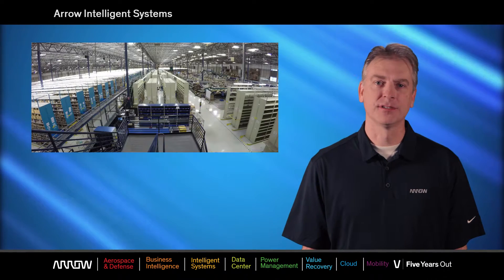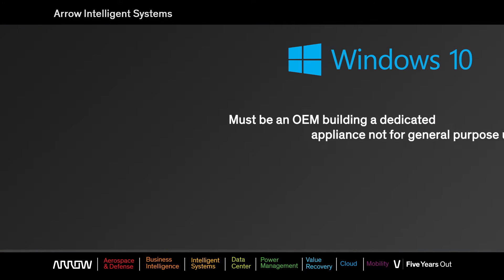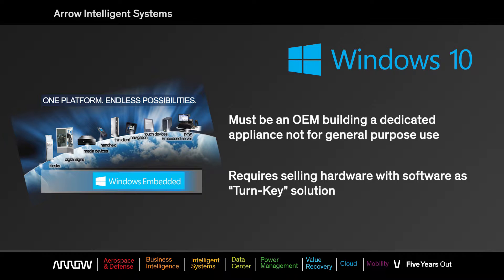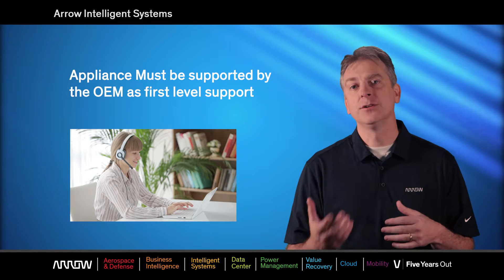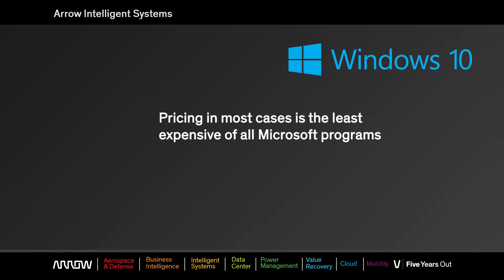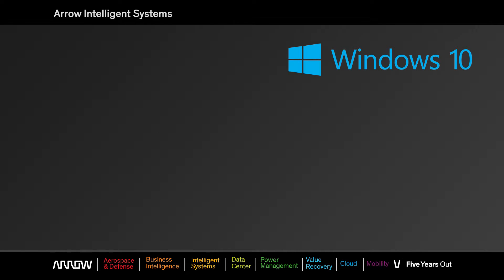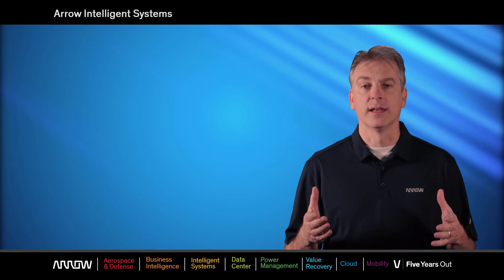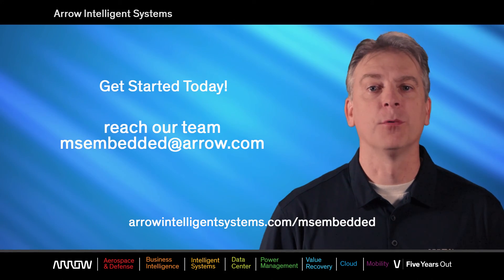How to get started with Microsoft Embedded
Building a dedicated appliance and want to get started with the Microsoft embedded program? This video will show you what it takes to qualify and how to get started.